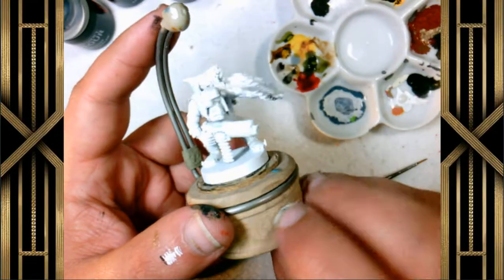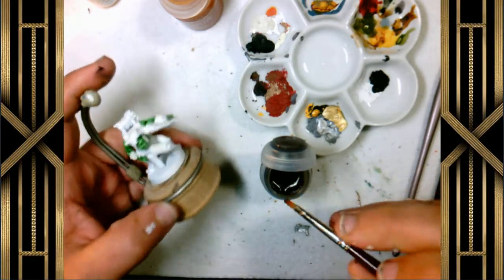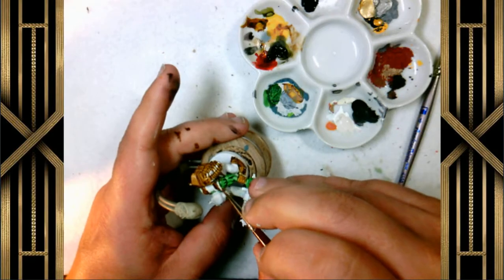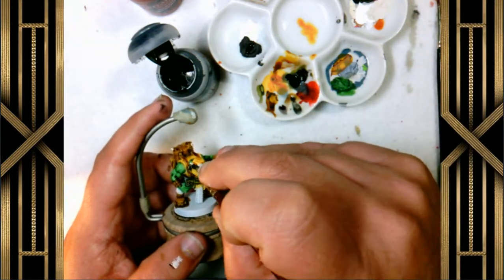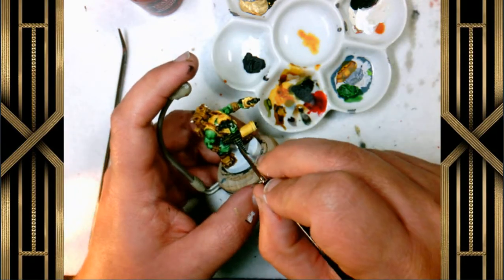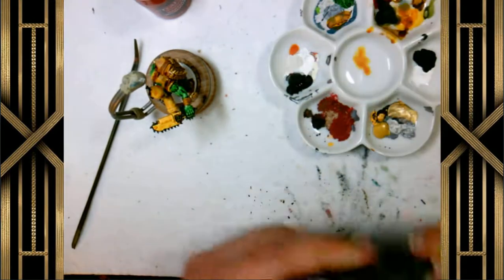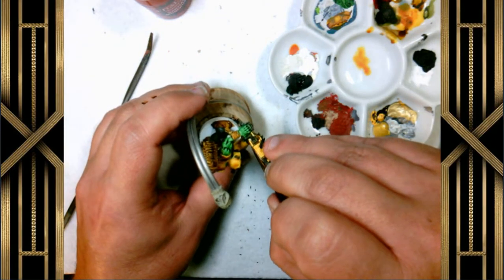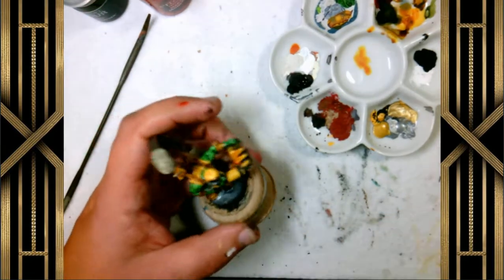Ork Bad Moon: Contrast 101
7 Ninjas Studios celebrates WAAAGH-gust with ORKS! We're starting with a Bad Moons Boy with shoota and choppa. Iyanden Yellow, Black Templar, Blood Angels Red, Snakebite Leather, and of course, Ork Flesh